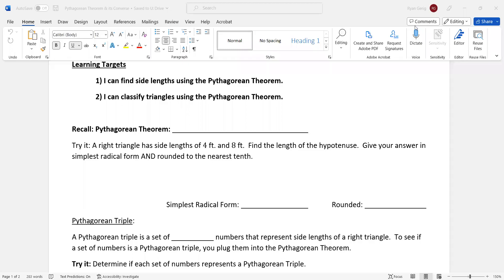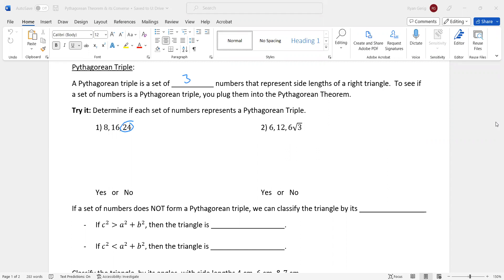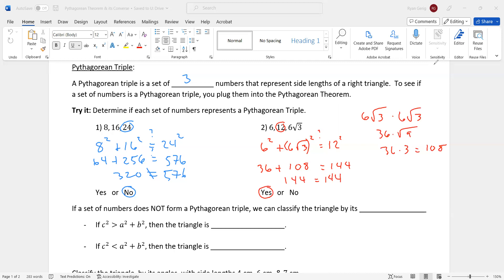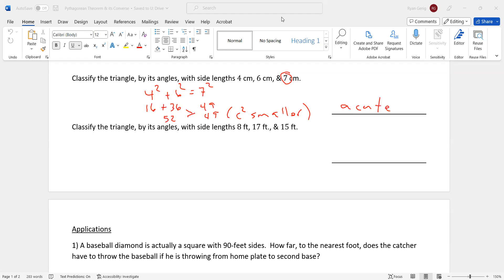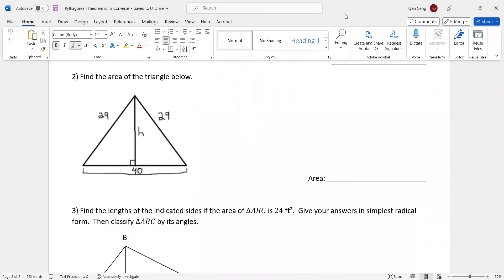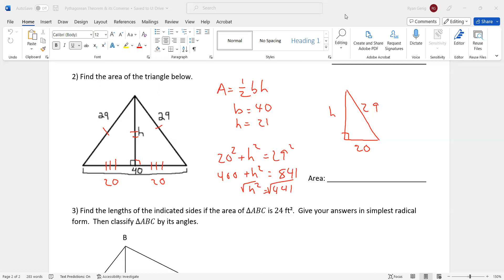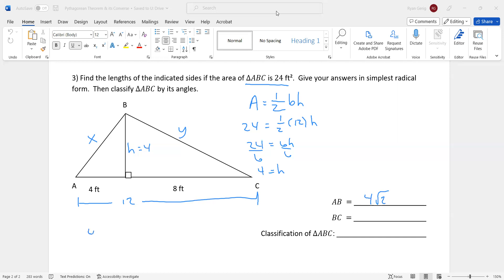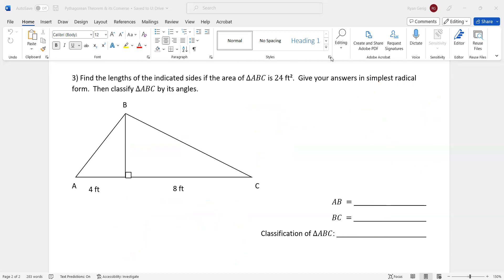Pythagorean Theorem & Its Converse NEW